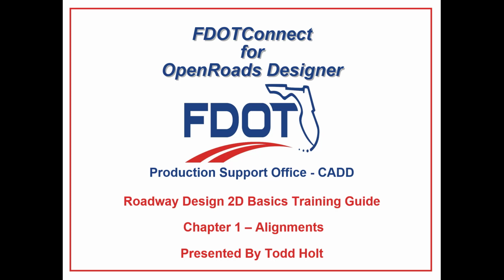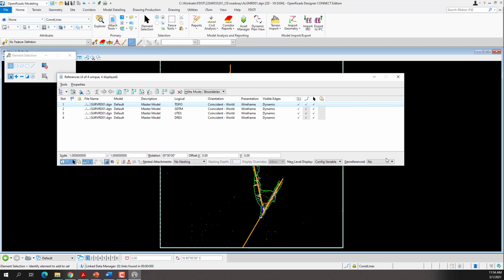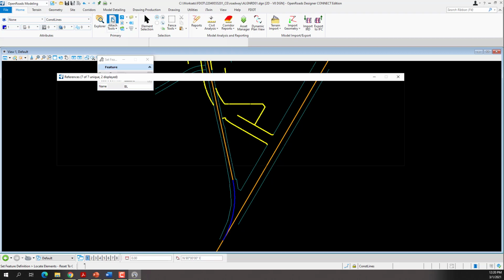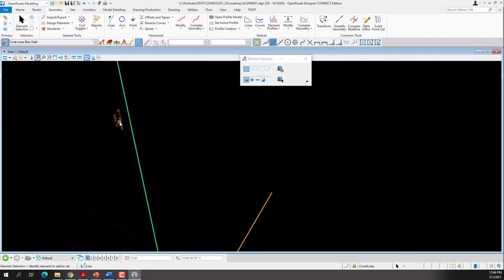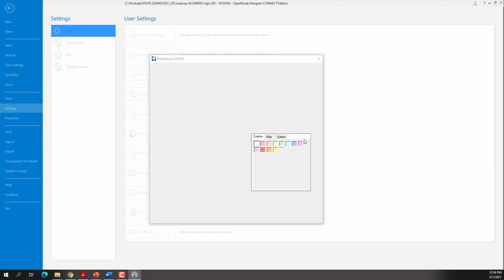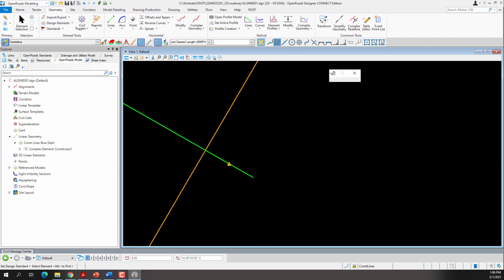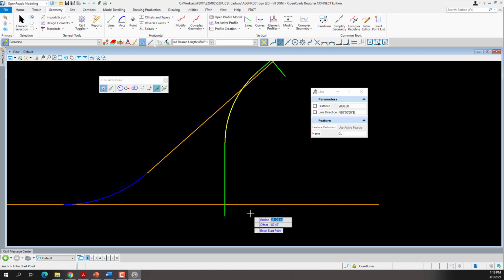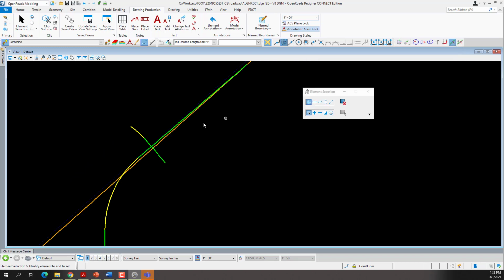FDOTConnect (ORD) Roadway Design 2D Basics - Chapter 1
This video is certified on ORD version 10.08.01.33 and above

Table of Contents:

00:00 - Introduction
00:21 - Topics Covered
00:38 - Chapter 1 Introduction
01:03 - New termionology in the Guide
01:45 - Exercise Overview
03:58 - Launching FDOTCOnnect from the Desktop
04:09 - Exercise 1.1
04:58 - Start File (_BlankFIle.dgn)
05:20 - Create File Dialog
06:39 - Verify Models Created
06:58 - Verify having a SURVRD using Explore Dir
07:53 - Attach SURVRD file using Attach Survey R
09:56 - Attach Aerials.dgn
11:04 - Attach RWDTRD file
12:52 - Import Geomerty
14:11 - Import EX61
16:23 - Set Feature Defintion
17:59 - Exercise 1.2
18:53 - View Attritbutes to Display Back Ground
20:06 - Set the Feature Defintion Tool Bar
25:28 - Copy Parallel
25:44 - Single Off Set Entire Element
26:40 - Construction Line 4
32:58 - Trim to element
33:15 - Explorer Window
34:07 - OpenRoads Model Tab on Explorer
36:17 - File Settings Preferences
37:45 - Place Arc
37:57 - Design Standard
40:46 - Civil Message Center
42:07 - Review Civil Message Center
42:49 - Complex by Element Tool
46:48 - Add Stationing
47:58 - Horizontal Geometry Report
48:29 - Format of Report
49:31 - Export to Landxml
51:56 - Exercise 1.3 Import Side Roads
52:28 - Exercise 1.4
52:59 - Civil Accudraw
54:09 - Rotate View
58:12 - Annotation Groups
59:13 - Annotate Elements
59:53 - Exercise 1.5 Annotation Groups
1:00:39 - Level Display
1:02:03 - Attach Drawing Scale Tool Box
1:03:51 - REmove Annoations
1:04:21 - Ending